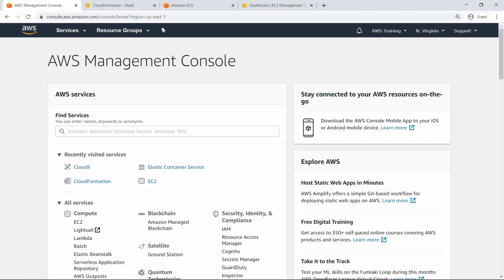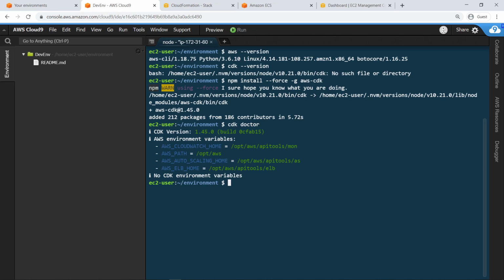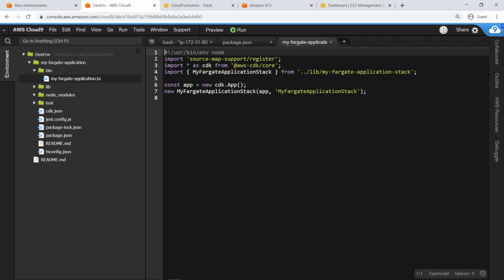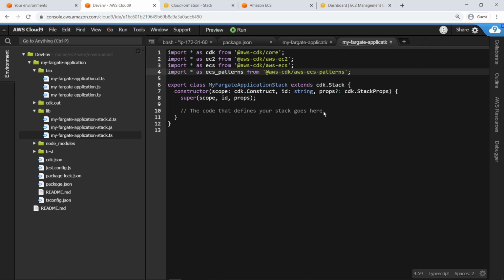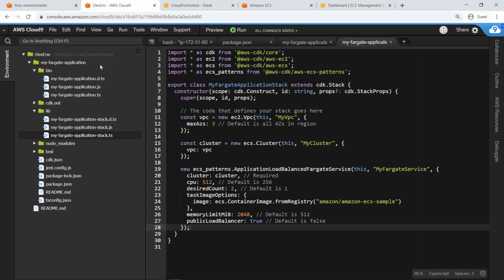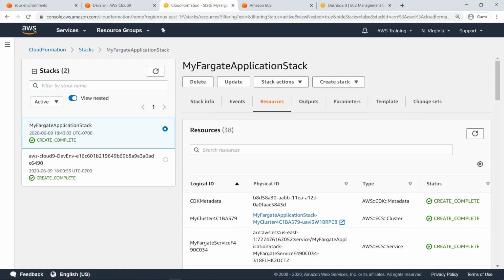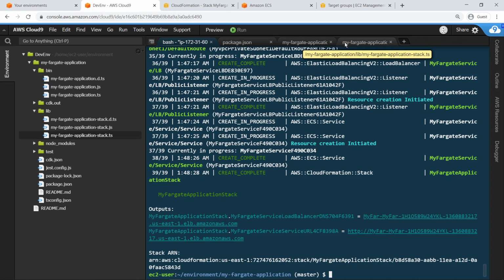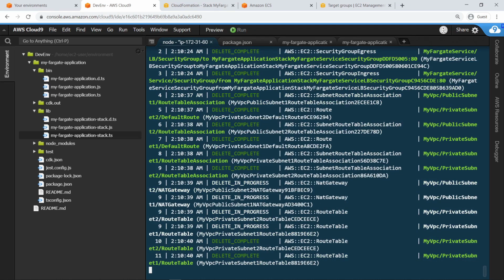Define Cloud Infrastructure in Code with the AWS CDK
In this video, you’ll see how to define cloud infrastructure in code with the AWS Cloud Development Kit (AWS CDK). With this software development framework, you can model cloud applications using familiar programming languages, provision applications with customized CloudFormation templates, and accelerate application deployments on AWS. The AWS CDK is a software development framework that allows you to build highly reliable, highly scalable, cost-effective applications in the cloud without worrying about creating and configuring the underlying AWS infrastructure. The AWS CDK enables you to build your cloud application without leaving your integrated development environment (IDE).